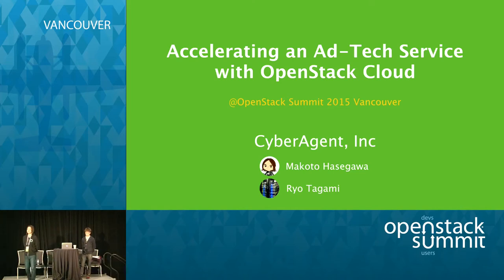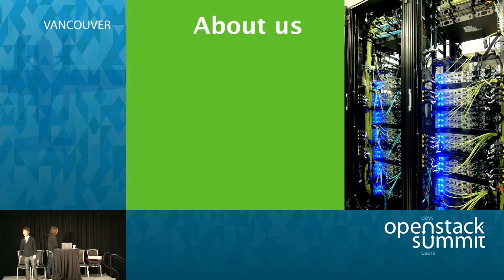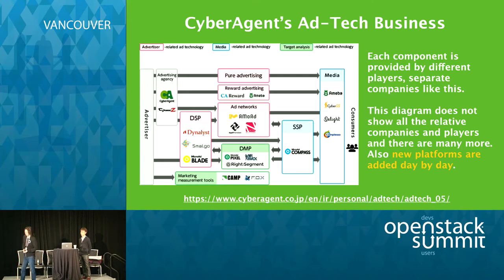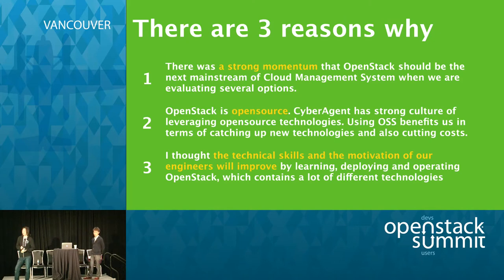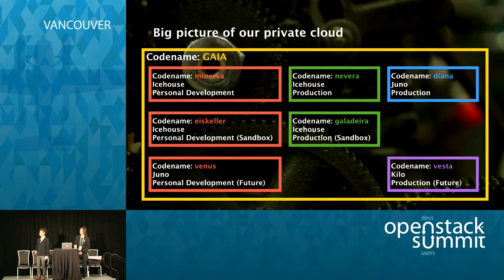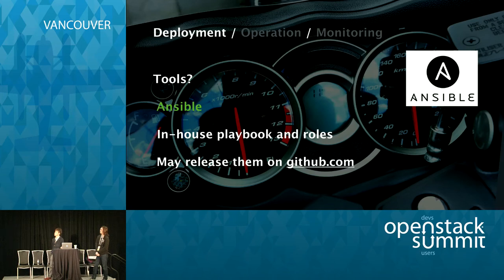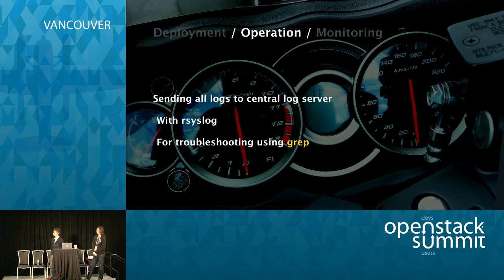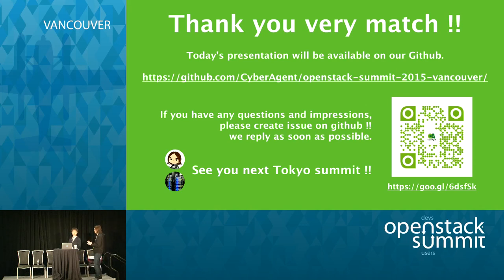Accelerating an Ad-Tech Service with OpenStack Cloud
Learn how CyberAgent, a leading comprehensive Internet services company in Japan, is running its ad-tech service on OpenStack Cloud. With the volatile nature of ad-tech, and the fact that competition is fierce, CyberAgent's Cloud infrastructure needs to be more than just scalable and stable. Features of CyberAgent's cloud therefore include network virtualization, hardware offloads, self-deployment and automated man…Full session details